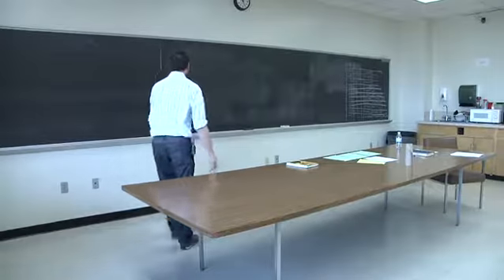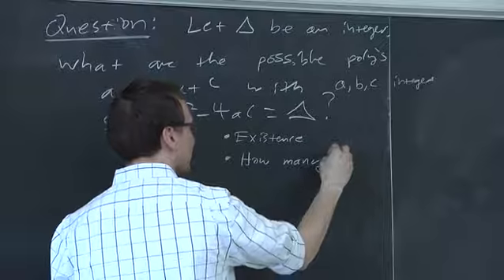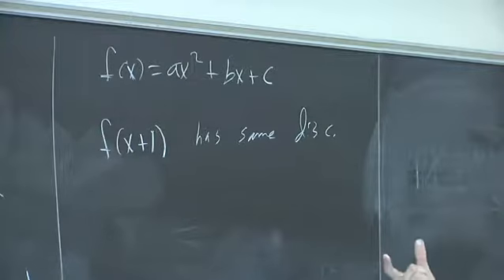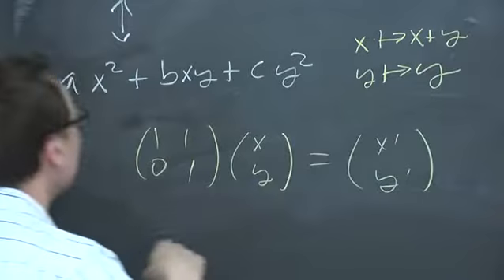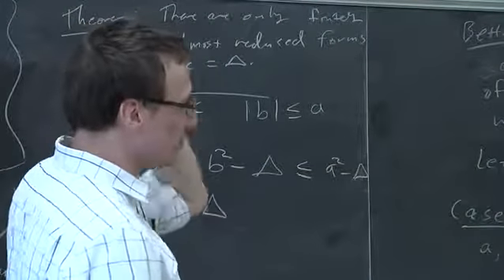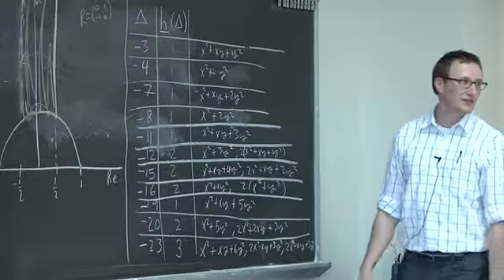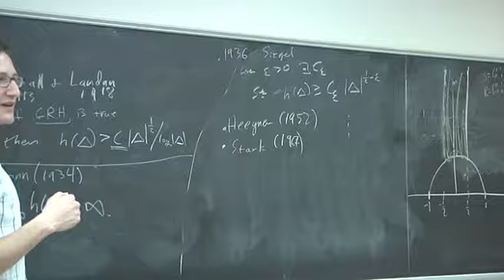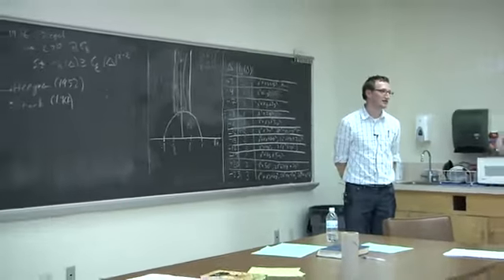The Discriminant: A Classy Number